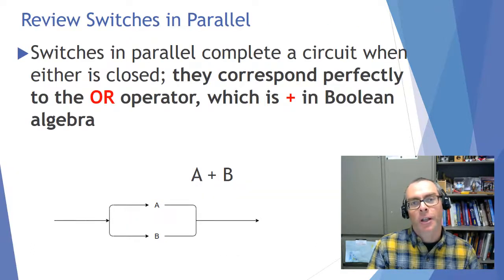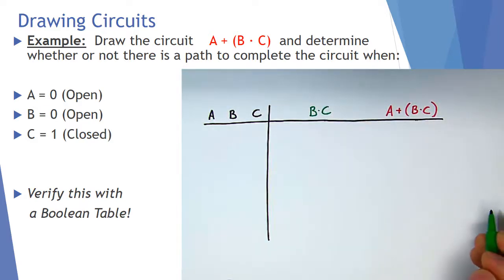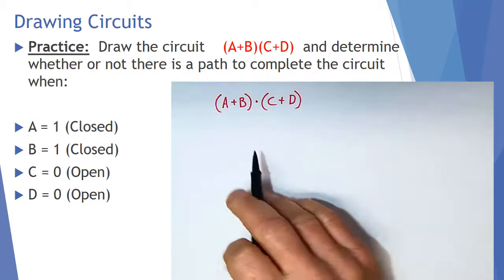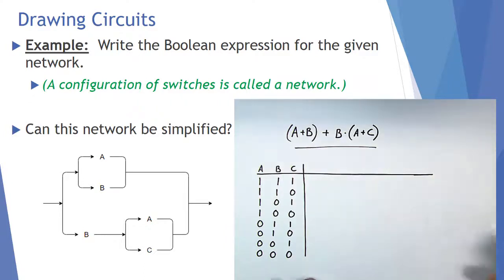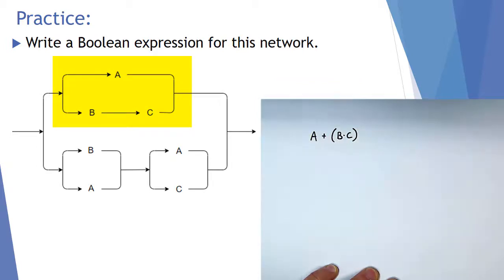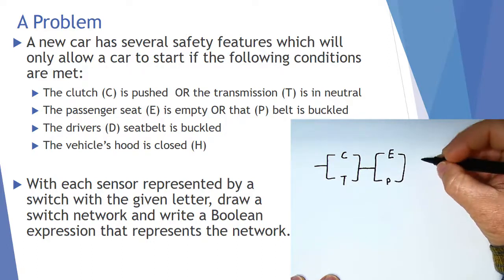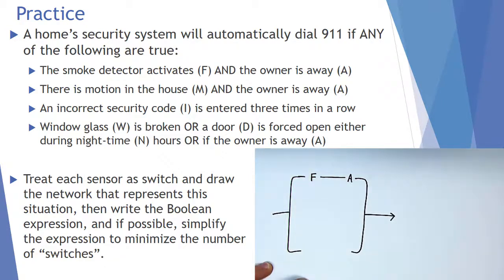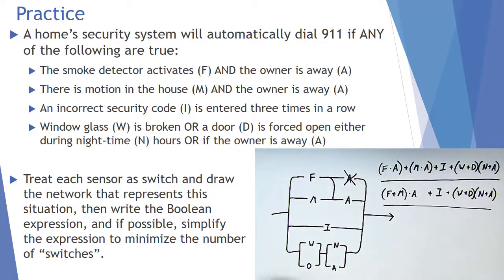OLD Math & Logic: Combination Switches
This lesson build heavily on the previous lesson to represent Boolean expressions using switch networks and vice versa.